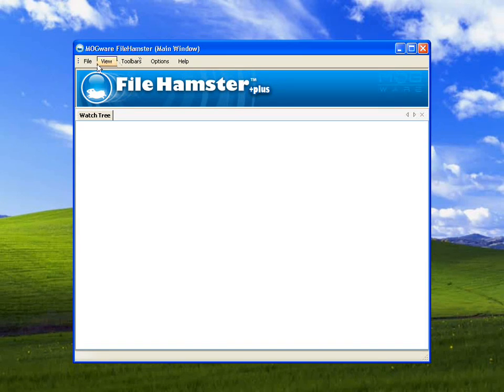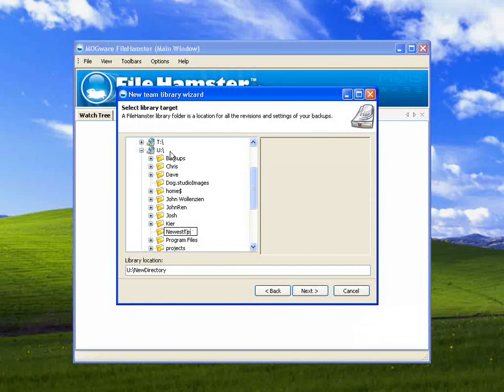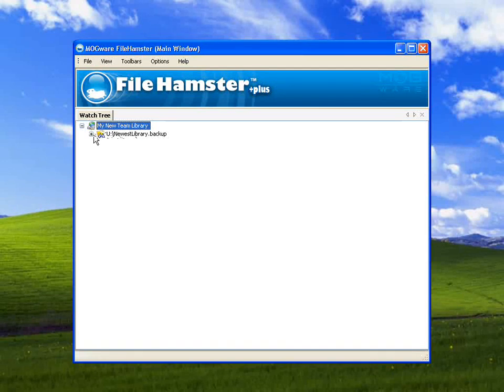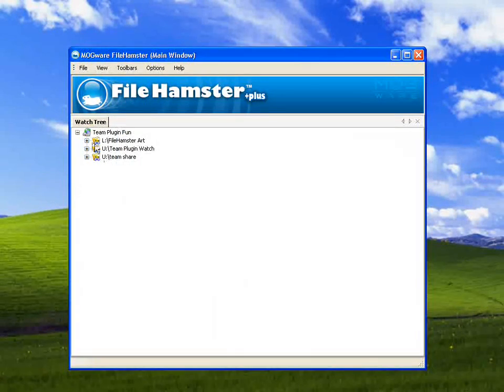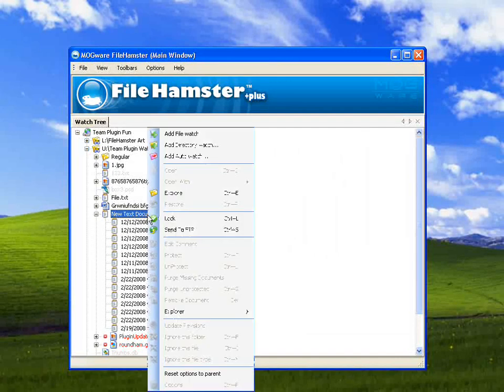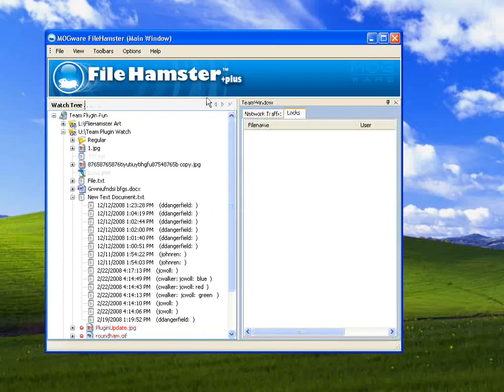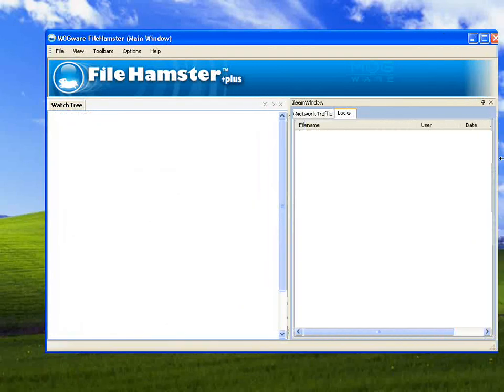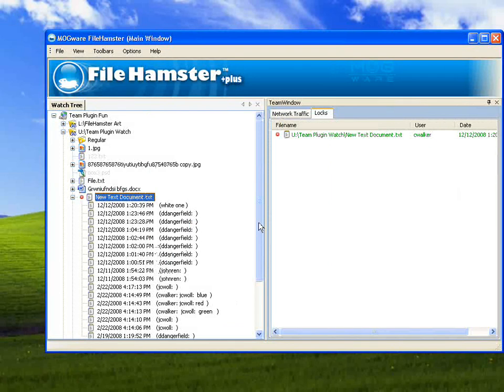File Hamster - Work Together with the Team Plugin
Team Support
Do you work with a team of people constantly editing and changing files on a network drive? Would you like to have revisions of your team's files stored away? Maybe you would like to give team members the ability to lock files they are working on so other users won't overwrite their work.

The Team feature makes FileHamster a perfect fit for small to medium teams looking for revision protection one peer-to-peer client at a time with all the simple elegance that you expect from a FileHamster product. With Team feature, groups of content creators can share a single library and a single set of file or directory watches. See who has revisioned what, and who has revisioned when, and who is working on what right now. The Team feature is a powerful but simple extension to the FileHamster suite that supports the collaborative efforts of a team.

NOTE: Works best with Windows servers.